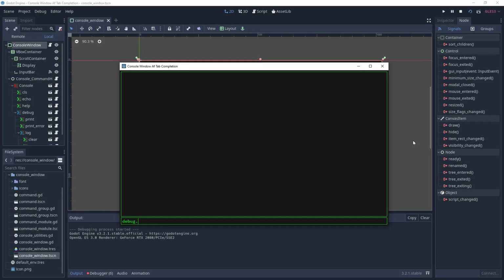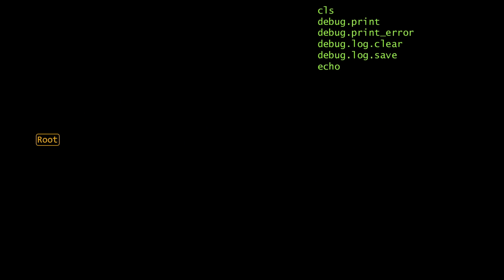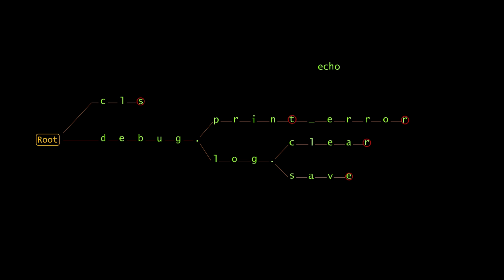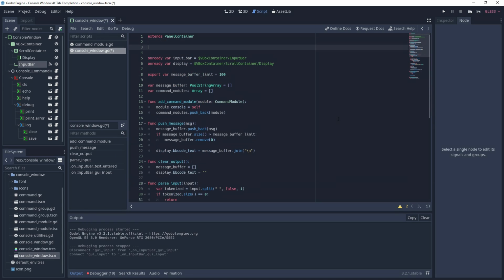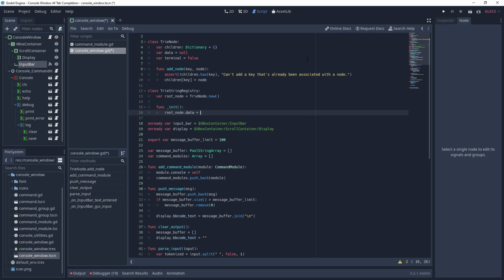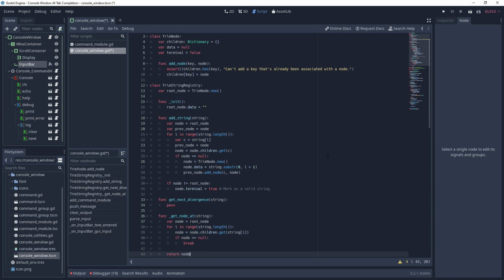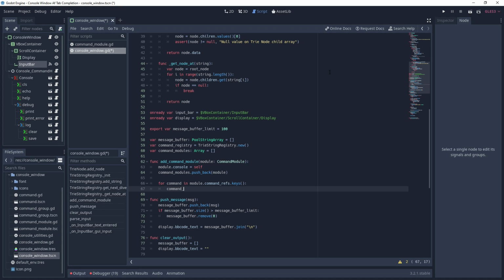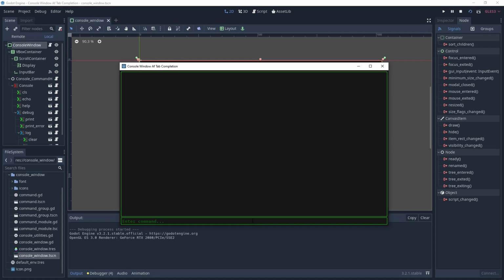[QuickSort] Godot Command Console - Additional Features - Tab Completion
QuickSort is a tutorial series that aims to show developers how to do something as concisely as possible. Explanations will be kept short and tangents left to a minimum.

"Marianas" by Quincas Moreira